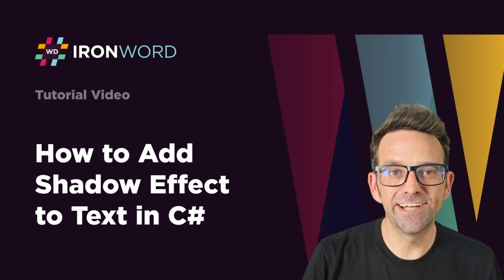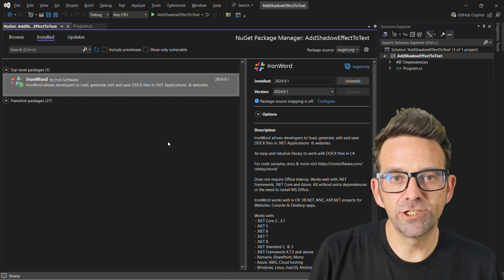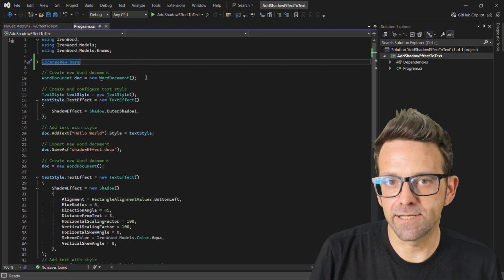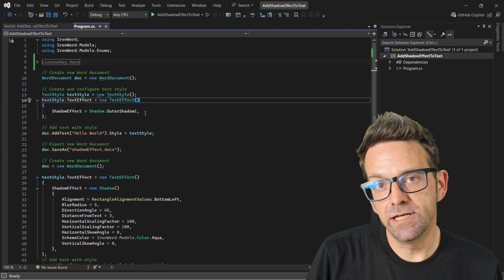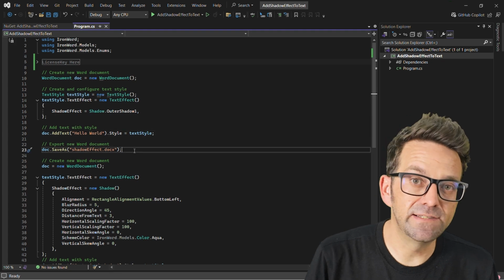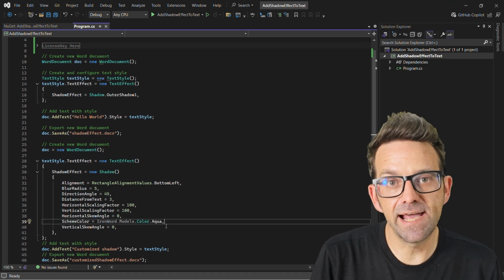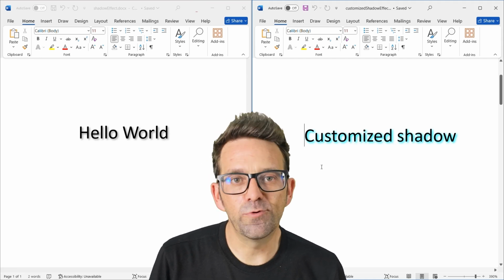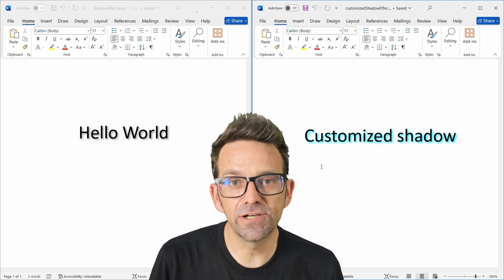How to Add Shadow Effect to Text in C# | IronWord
How to Add Shadow Text Effects in C# Using IronWord
Want to add eye-catching depth to your Word documents? This tutorial shows you how to apply both preset and fully customized shadow effects to text in C# using IronWord. Perfect for enhancing headings, emphasizing content, or giving your document that extra visual flair.

- Add a default shadow effect with Shadow.OuterShadow1
- Customize advanced shadow properties such as:
- Alignment, blur radius, direction angle, and distance from text
- Scaling, skewing, and color adjustments

Apply the TextEffect.ShadowEffect to text via a TextStyle object
Save the styled text to a Word document
Sample Code Included!

0:00 – Introduction
0:02 – Install IronWord via NuGet
0:21 – Import Namespace & Set License Key
1:04 – Customize Shadow Properties
1:23 – Run Application & View Output
1:33 – Conclusion & Tips
1:52 – Trial & Get Started